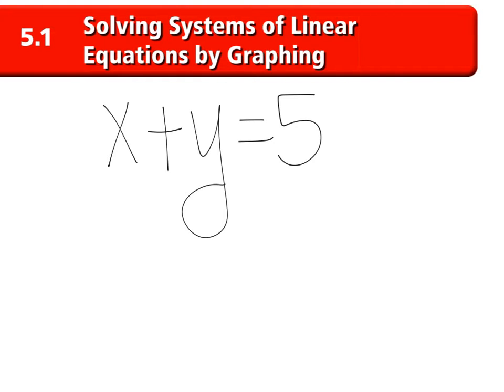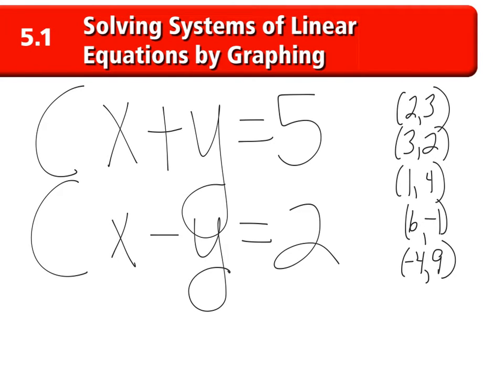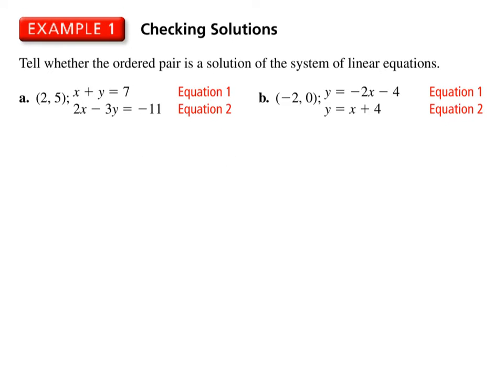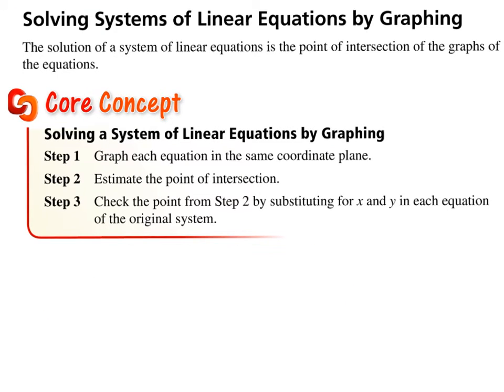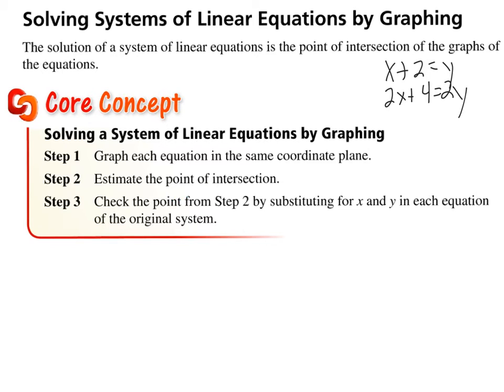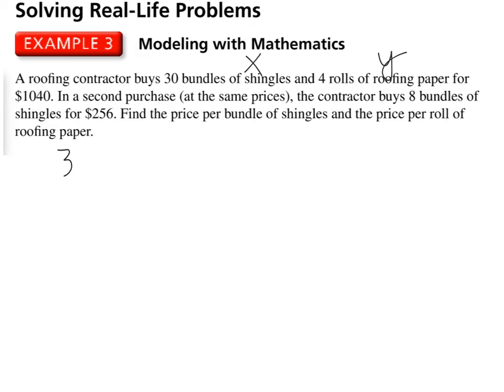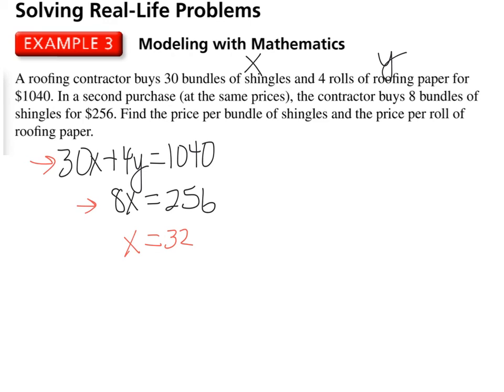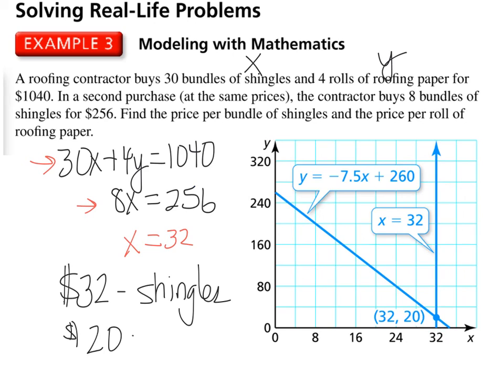7th TAP, section 5.1 - Solving Systems of Equations by Graphing